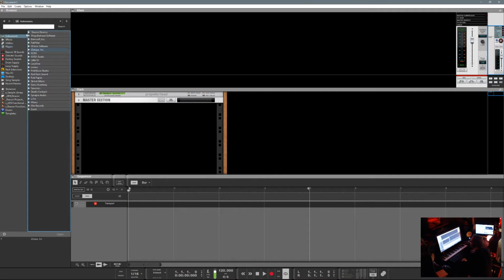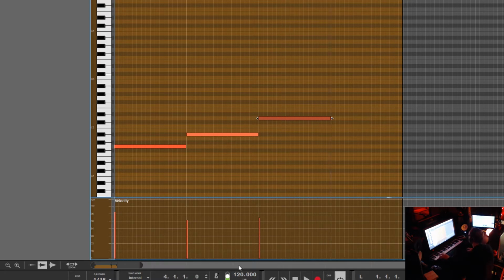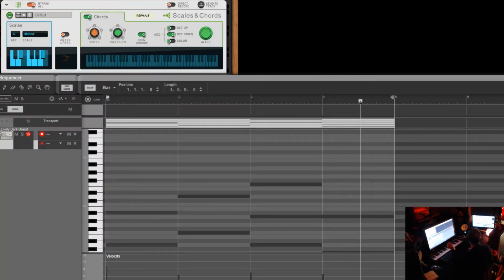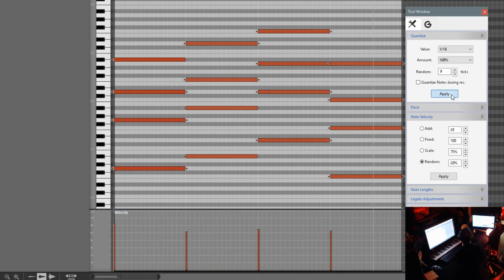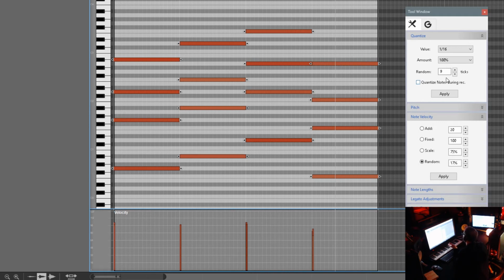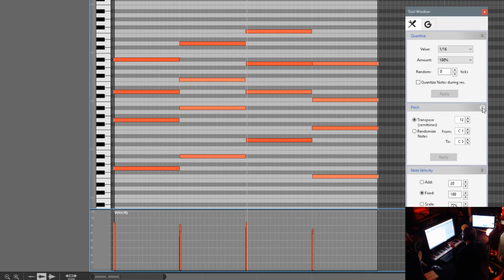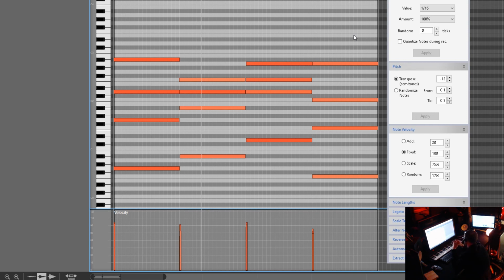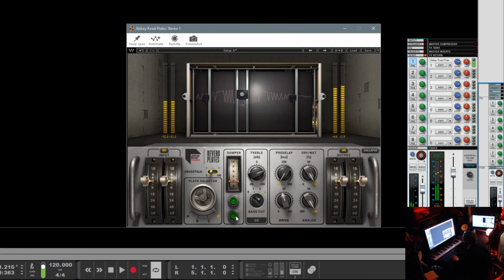Reason Quick Tips: Variation Pt.1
In this video we discuss creating slight variation with velocity and also making sure that the notes in your chord are not all quantized to the MIDI grid. when you play a chord all your fingers don't press the keys at the exact same time or with the exact same pressure.